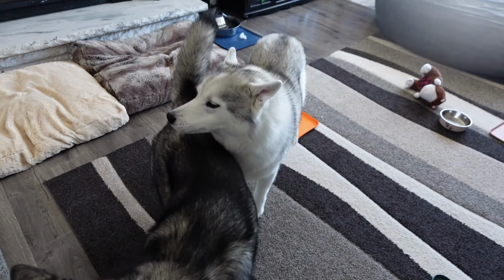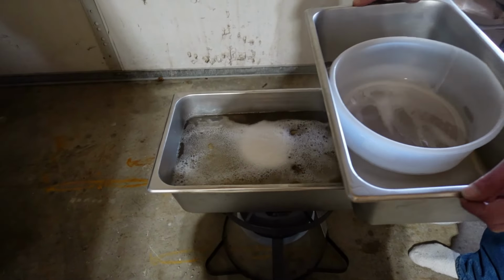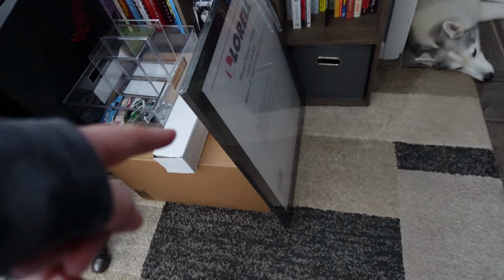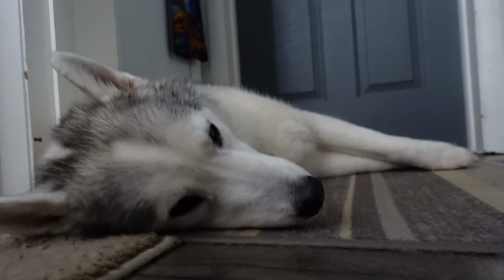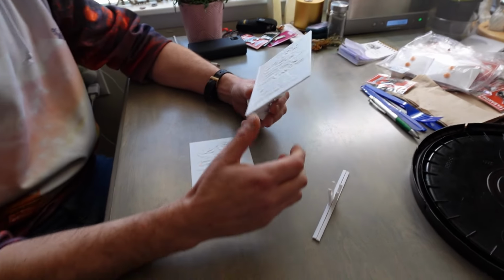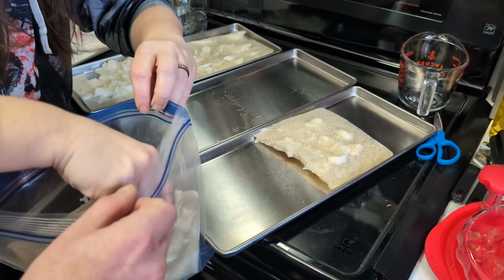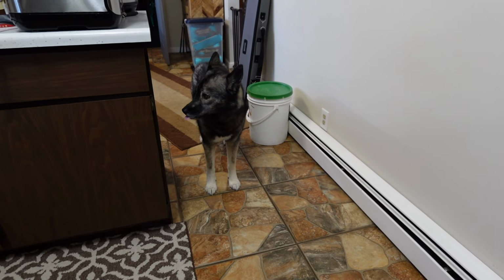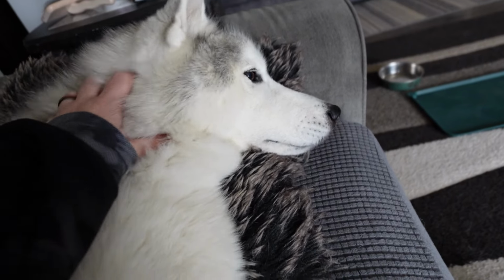My Husky is UPSIDE DOWN, But Why?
My husky is upside down in the kitchen, but why?  I am sure you already know why!  This dog, she really is the best kitchen helper!  Today we made Bone broth and freeze dried it, so that we can take it with us easier on our travels!  How exciting!